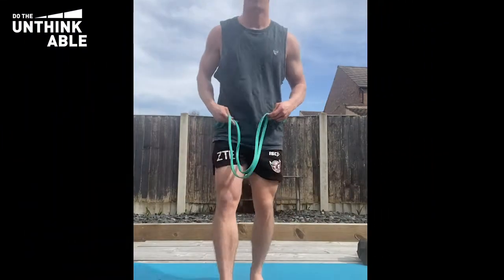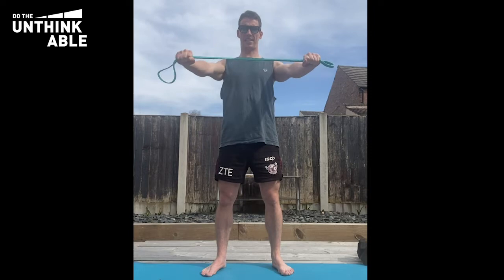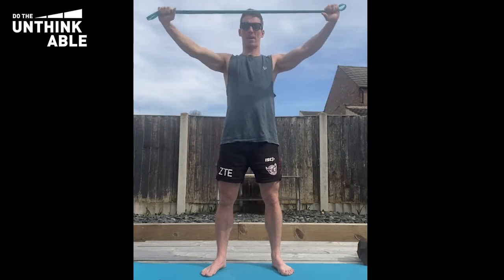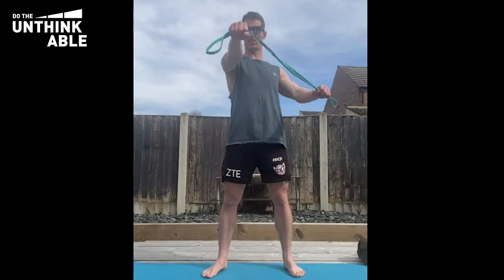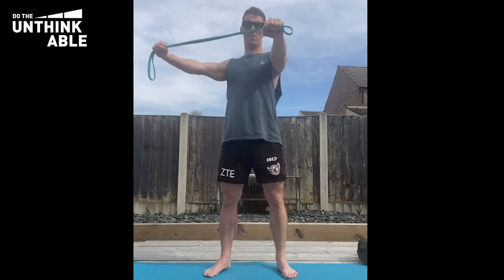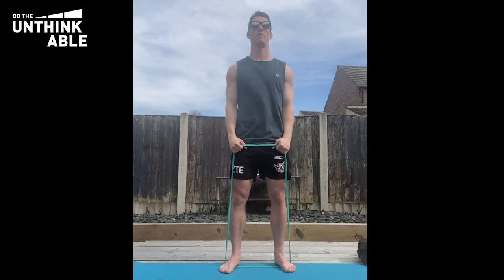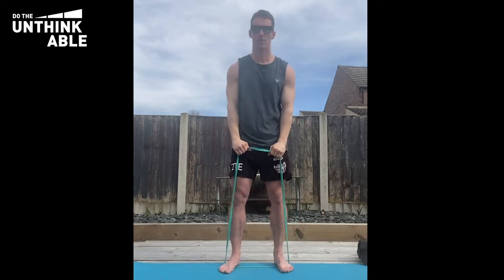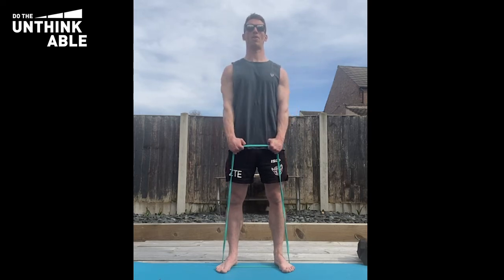Mobility In The Sun Home Workout | Do The Unthinkable™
If like me you’ve been crushing these daily workouts and are feeling a little sore, today’s the day to work on your mobility. Trust me, I wish I started 10 years ago!

Anyway if you have a garden this mobility session is perfect for getting out in the sun but can also be enjoyed comfortably from any room in your home.

Whack on some on your favourite relaxing music, get zen and enjoy!